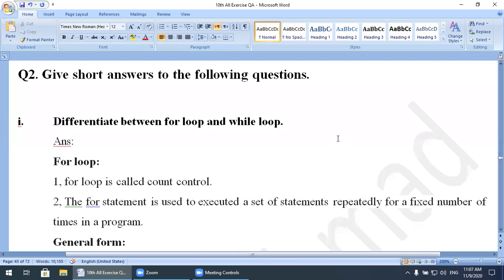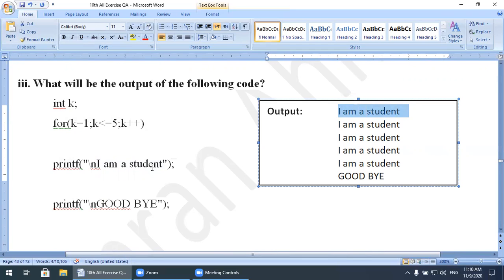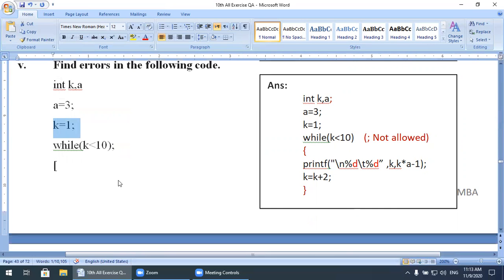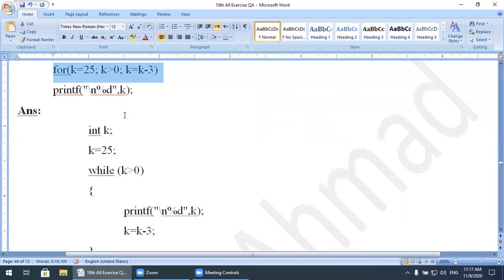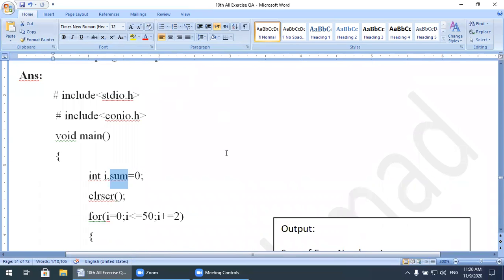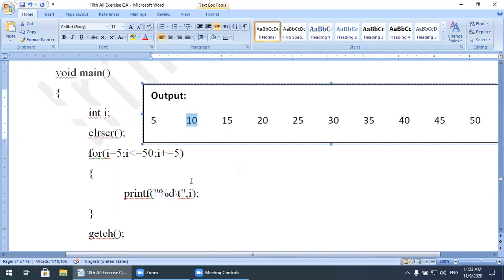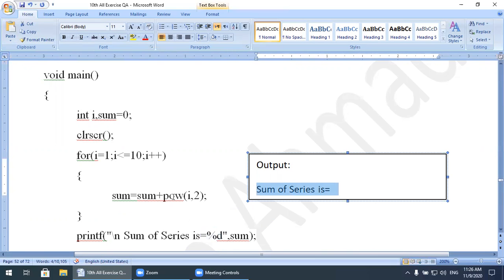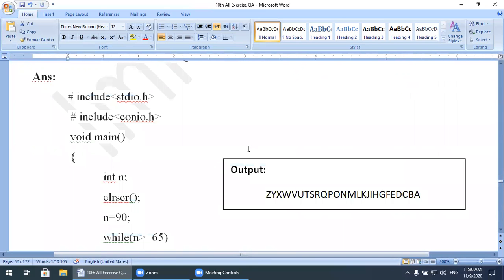Grade 10 Computer 29